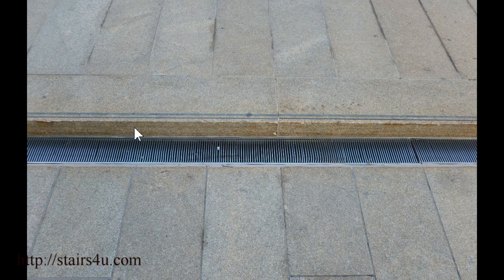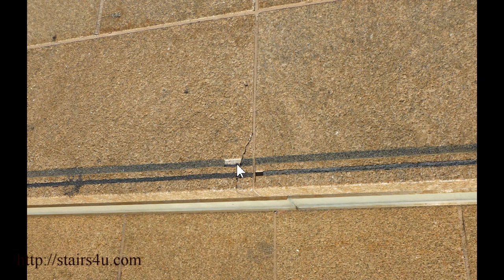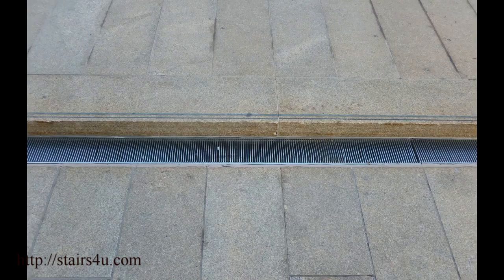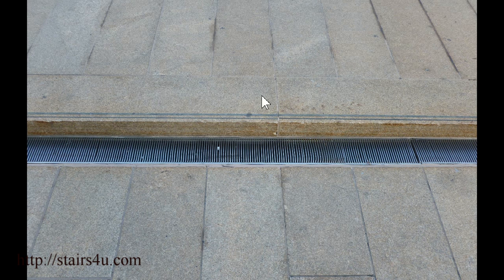Decorative Cutting and Filling Problems for Stone Stairs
Click on this link for more information about stairway construction, design and building codes. This might not seem like that big of a problem yet, but as more and more of the cement or a epoxy filling falls out, it could. Some architects, builders and property owners might have great ideas, but they aren't always going to work out, so be warned in advance whenever you stray away from standard construction practices that have worked for decades or even centuries.